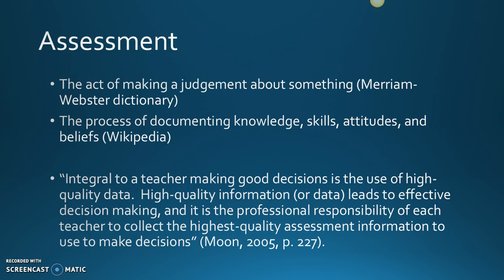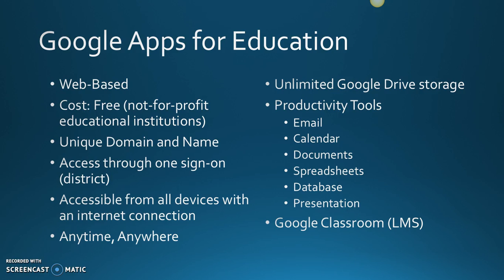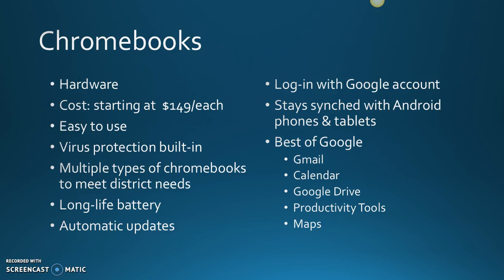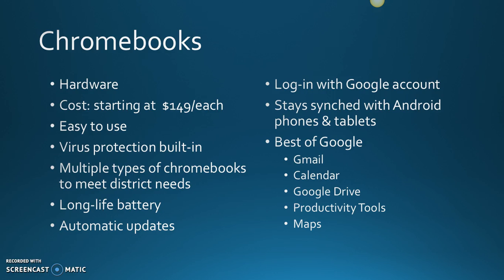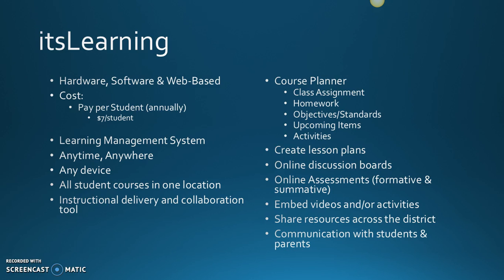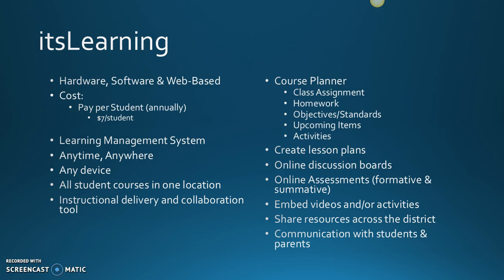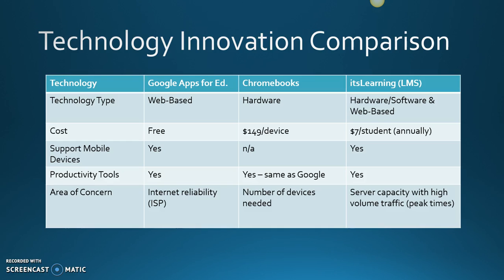DavisC ITEC8510 TechSuppInnov1